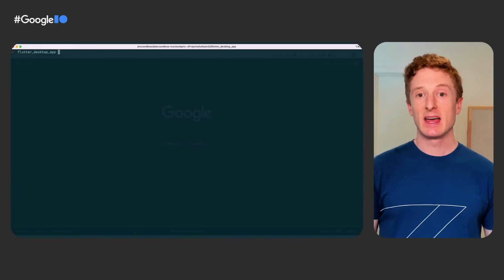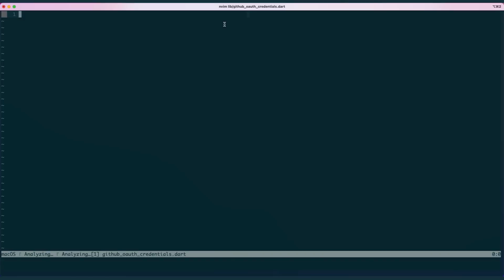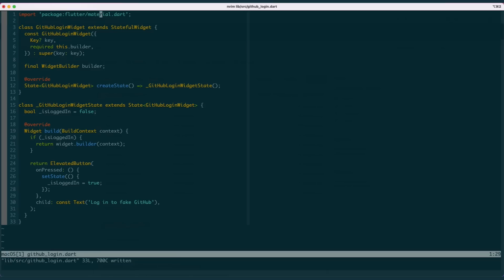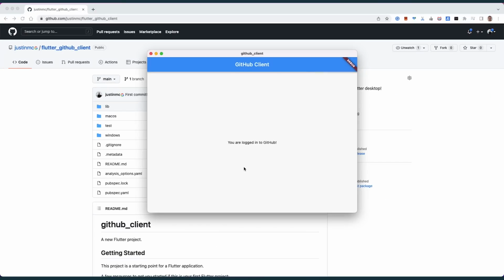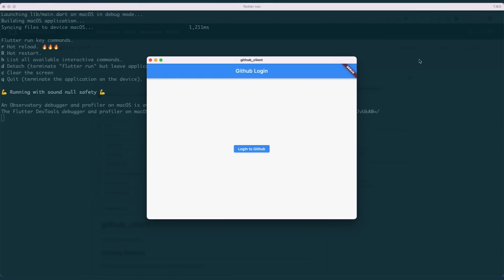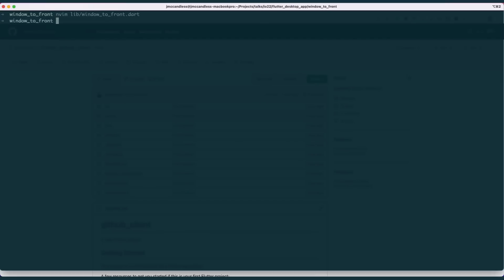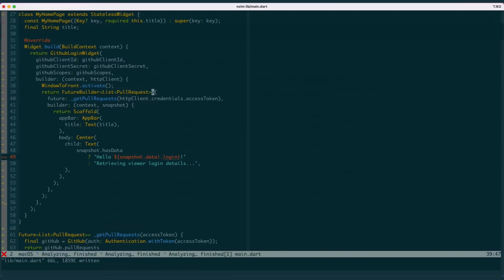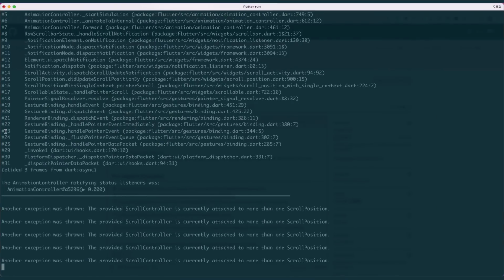How to write a Flutter desktop application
Build a Flutter desktop app that accesses GitHub APIs to retrieve your repositories, assigned issues, and pull requests. Create and use plugins to interact with native APIs and desktop applications, and use code generation to build type safe client libraries for GitHub's APIs.

Speaker: Justin McCandless